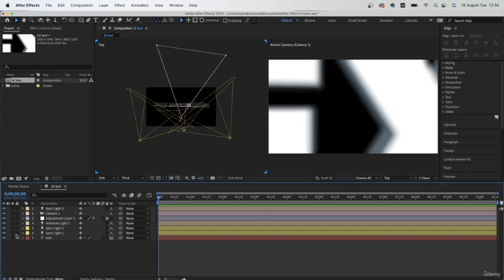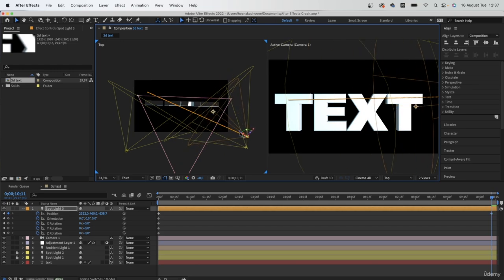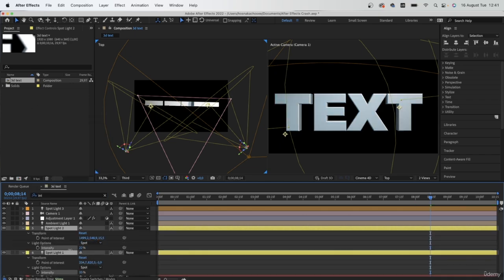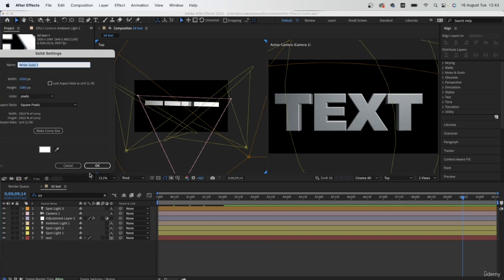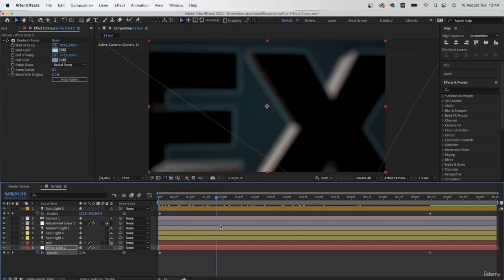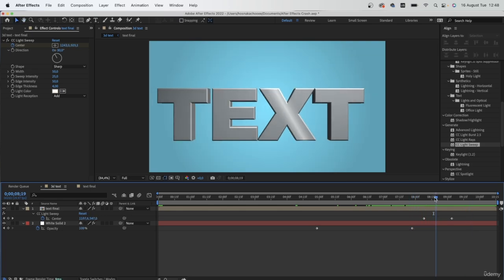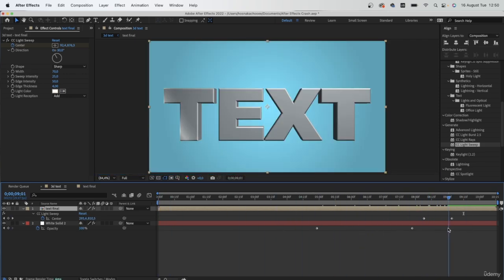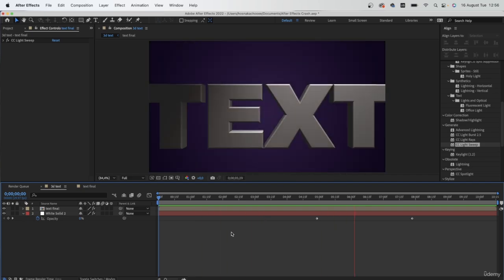After effect Text Styles Pt 2 part 108